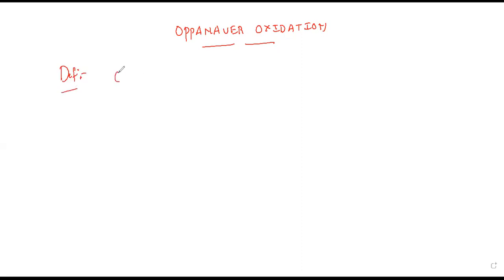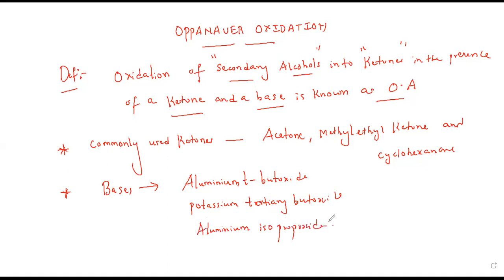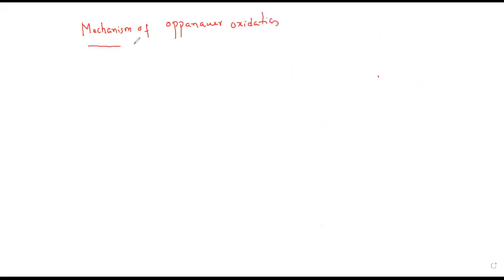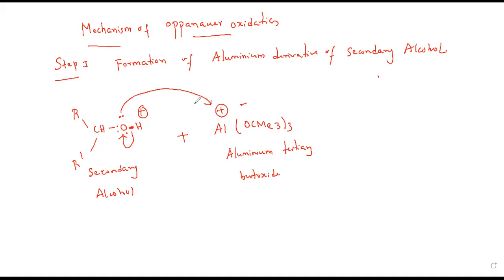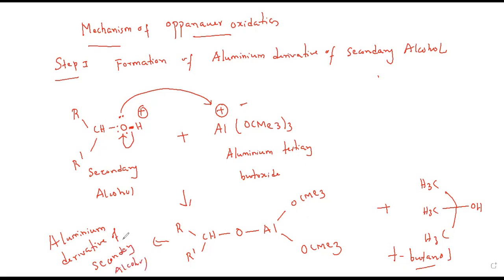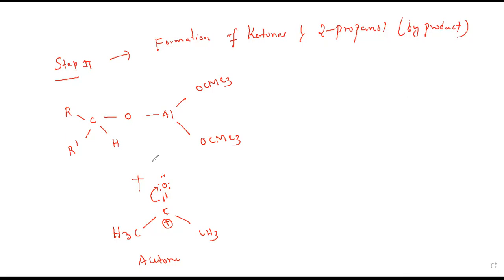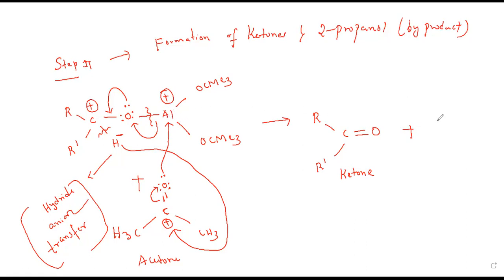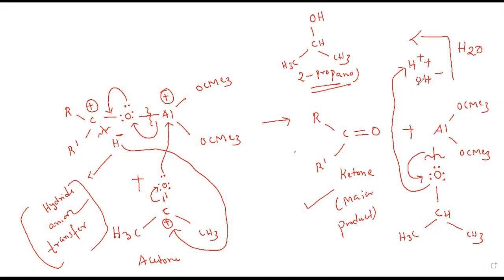Oppanauer oxidation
Avinash